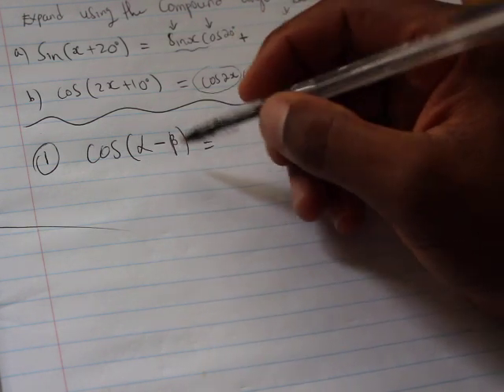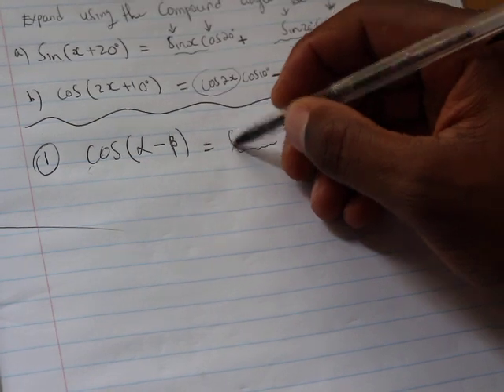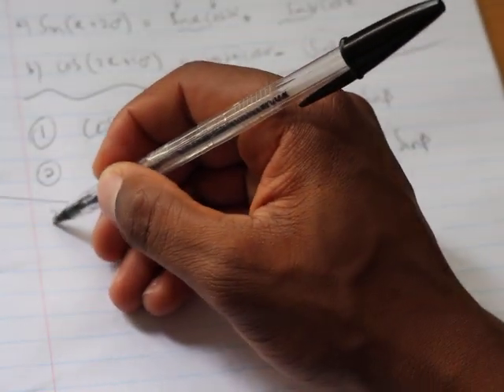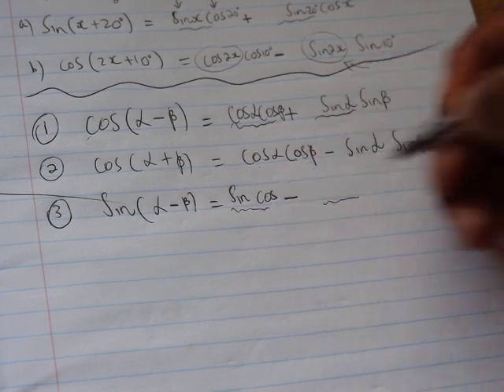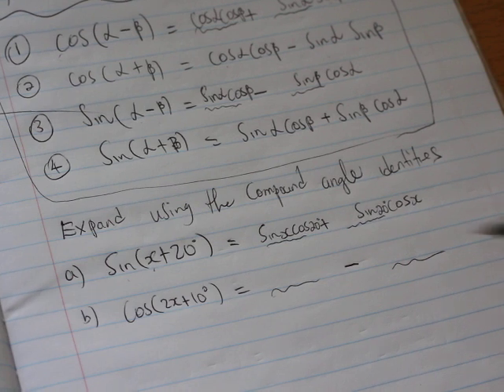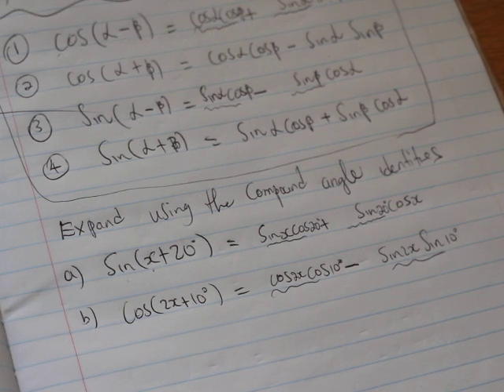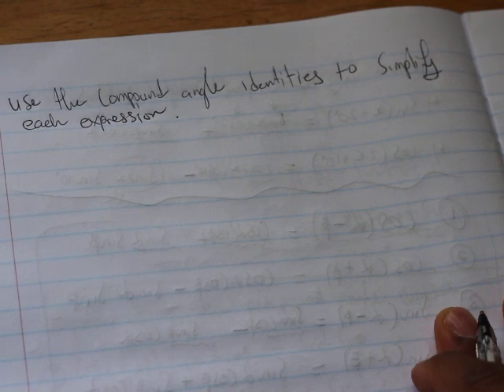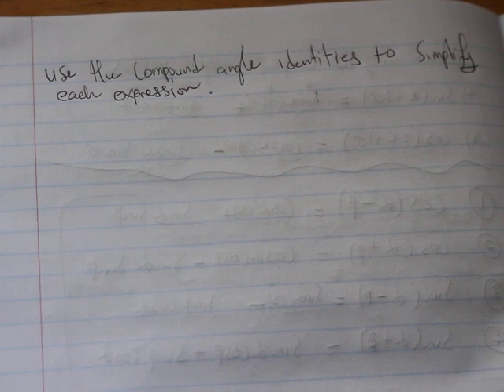Compound Angle Identities III